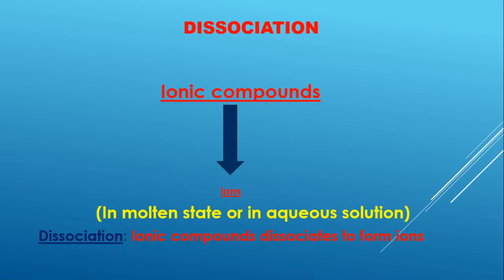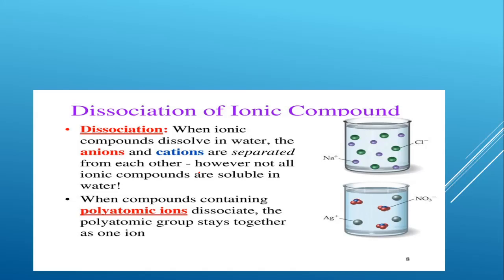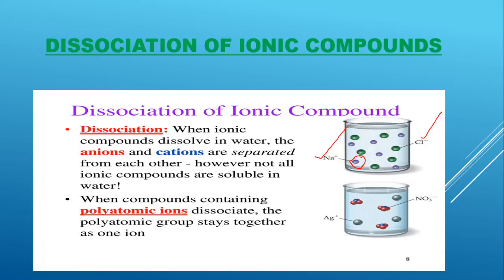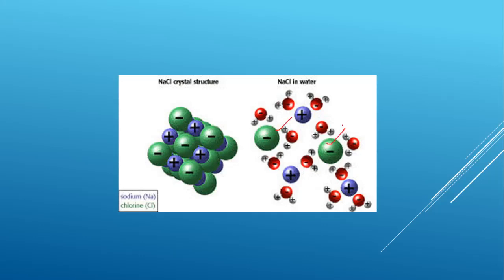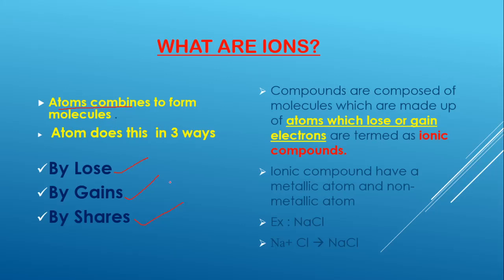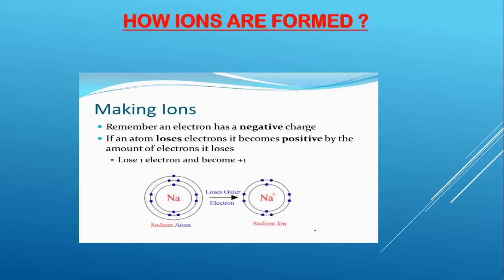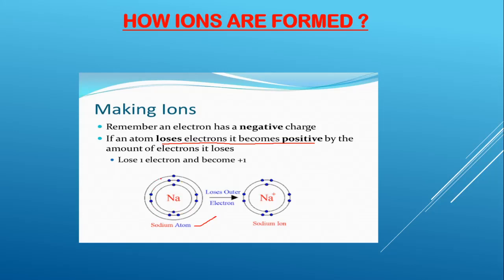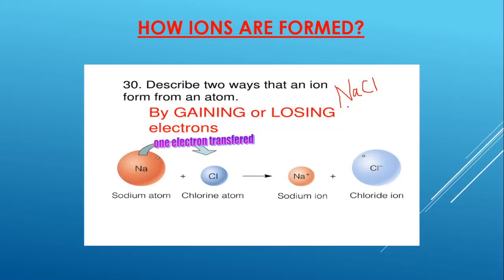Dissociation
What is Dissociation
Class 9/10 SSC/CBSE board